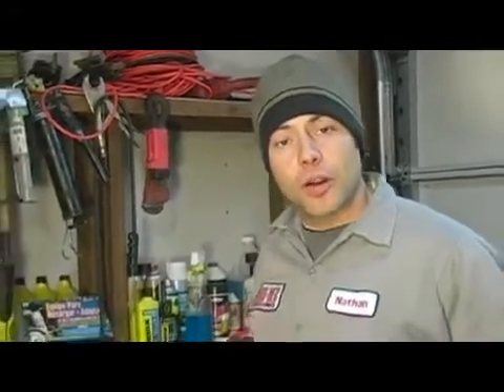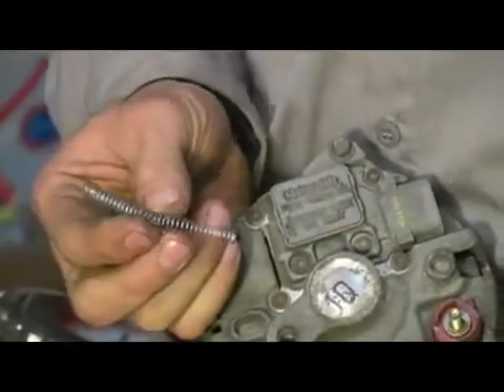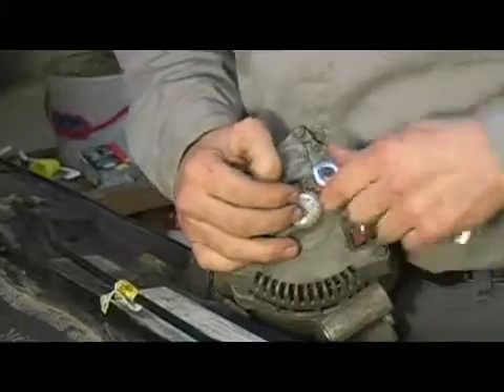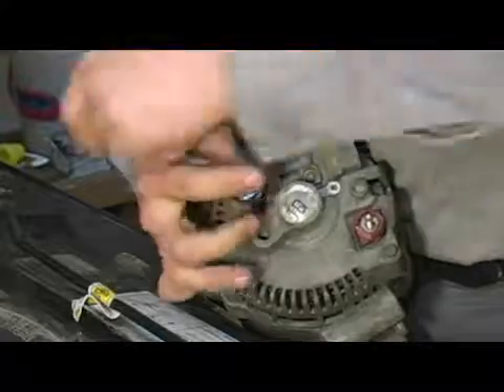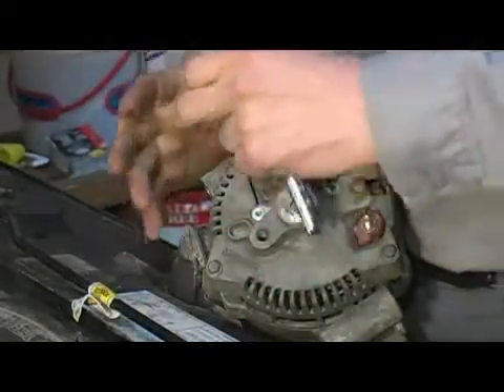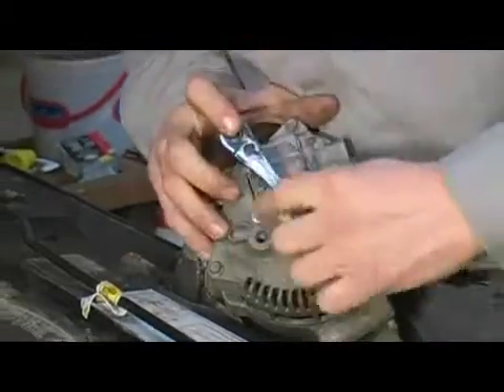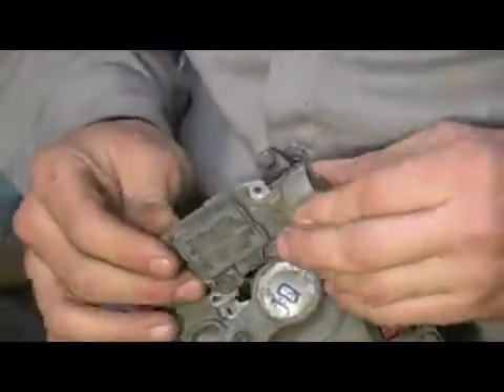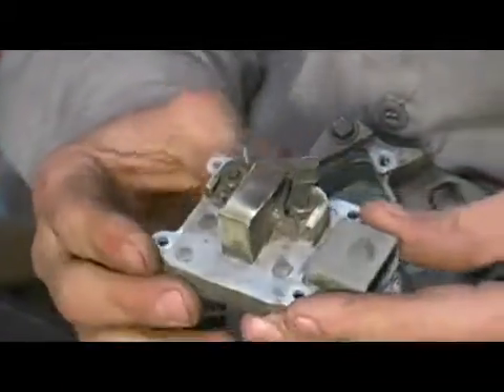How to Remove the Voltage Regulator from the Alternator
How to Remove the Voltage Regulator from the Alternator. Part of the series: How to Rebuild an Alternator. The voltage regulator is held down by several torx bits. Learn how to remove the voltage regulator from the alternator in these free auto repair video instructions featuring a certified mechanic.